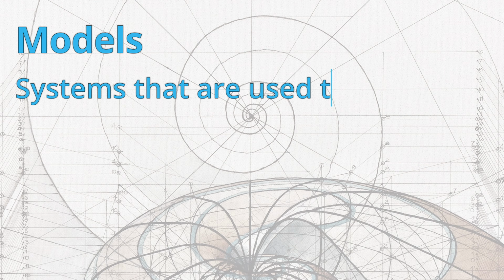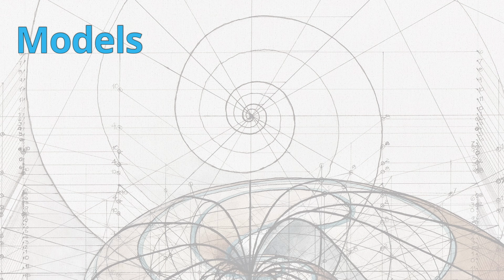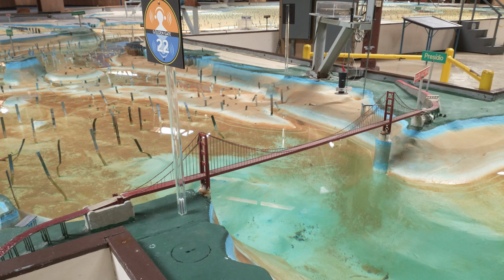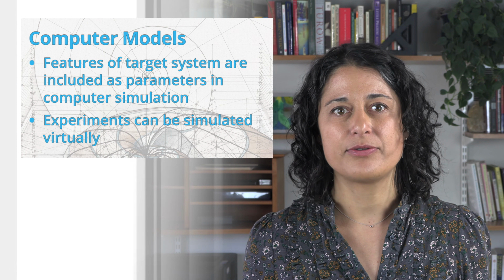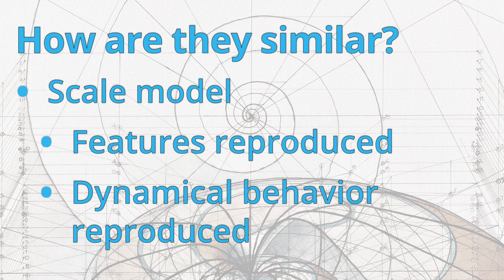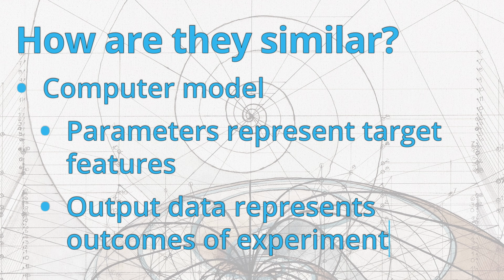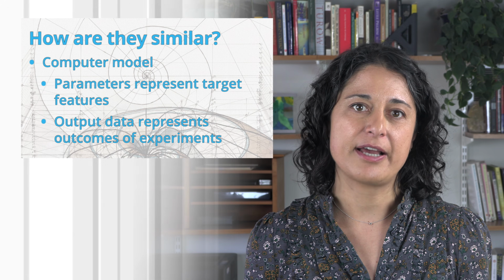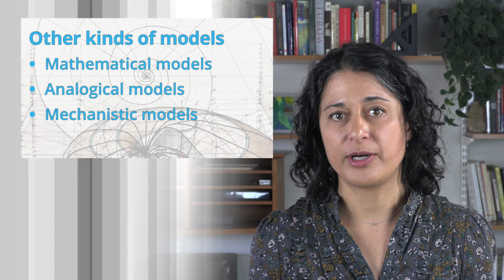Scientific Models | Recipes for Science | Dr. Angela Potochnik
In science, models are systems used to stand in for real-world systems of interest, or target systems. Models are especially useful when it’s impossible to experiment on the real-world target system, either because it’s too large (like the sun), or it’s too remote (like other planets), or it no longer exists (like dinosaurs), or there would be ethical concerns (like testing some new drugs). This video explores the variety of types of models used in scientific research, and how different kinds of models are similar in different ways to the target systems they are used to investigate.

This video is aligned with Chapter 5 of the book Recipes for Science: An Introduction to Scientific Methods and Reasoning, by Angela Potochnik, Matteo Colombo, and Cory Wright.